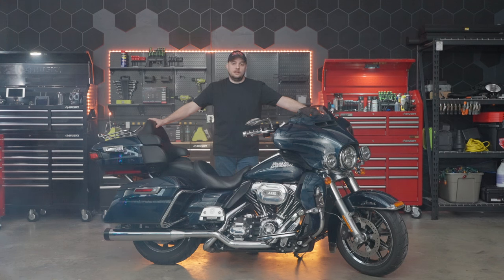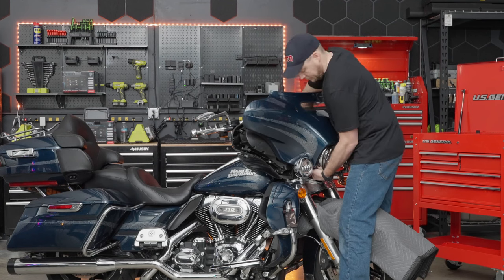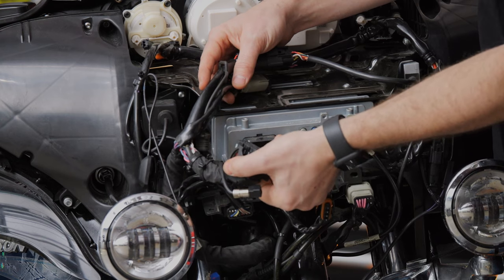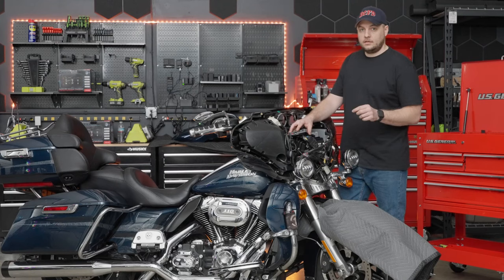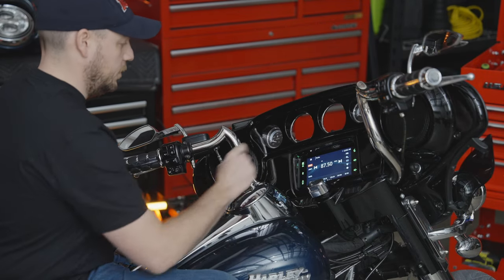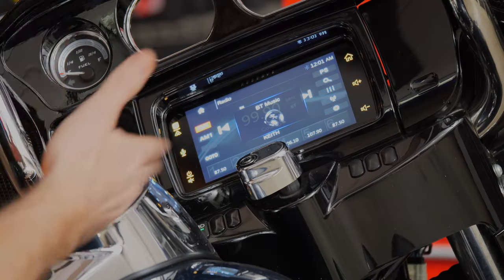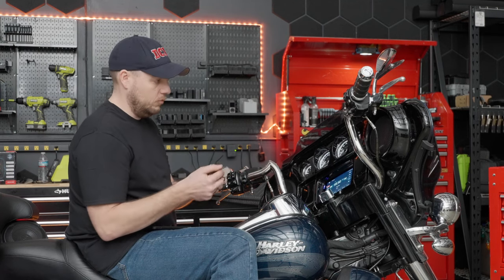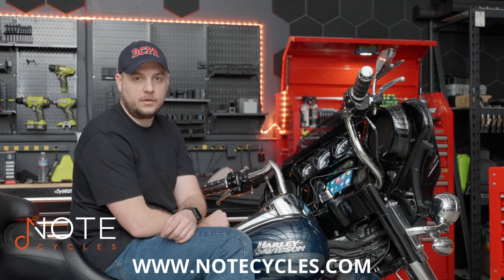Soundstream (HDHU.14si) Installation | 2014+ Harley-Davidson Street Glide/Electra Glide/Ultra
In this installation and review video we showcase the new Soundstream Reserve HDHU.14si head unit for your 2014+ Harley-Davidson Street Glide, Electra Glide, Electra Glide Standard, Ultra Classic or Ultra Limited.

Note Cycles is an authorized Soundstream online retailer.

Installation takes about an hour and you can complete the task yourself by using these basic hand tools: Small flat head screwdriver, a Phillips-head screwdriver, a T25 torques screwdriver, a T27 torques screwdriver, a pop-clip removal tool, a 5/32 Allen socket, 3/16 Allen socket and a Ratchet wrench.

Harley riders with Boom! 1 or Boom! 2 audio systems, follow these installation steps to ensure your new Soundstream HDHU.14si works flawlessly (all other riders will not have to complete these steps):

How to locate your BIN code in your factory GT radio:

(1) Power on your bike to accessory power
(2) When the "Warning" screen appears on your head unit you're going to cover the mute and power button (lower right hand corner of the screen) with your thumb until the service menu appears - it'll take 5 seconds or so.
(3) When the service menu appears, you're going to select: Audio -- EQ -- then select the "i" icon for information.
(4) At this point you'll see something on the screen such as: Current EQ version: 17_OFF.bin Load new EQ?

For this example, you'd load your BIN number as 017 into the Soundstream radio following the instructions below the GTS radio instructions.

Before proceeding to the next step below, make sure to hit "No" on the screen.

How to locate your BIN code in your factory GTS radio:

(1) hold your finger on the power/mute button while turning on ignition
(2) hold the power/mute button until the head unit powers up into the service menu - it'll take about 10 seconds.
(3) When the service menu appears, release your finger
(4) Press Audio
(5) Press EQ
(6) Press the "i" button on the right hand side of the screen
(7) Then, your current BIN number will be displayed. It will say something like: Current EQ version: 178_OFF.bin. Load new EQ?

For this example, you'd load your BIN number as 178 into the Soundstream radio following the instructions below.

Now, when you have your new Soundstream HDHU.14si plugged into the bike and powered up, do the following:

(1) Go to the main screen
(2) Select "Motorcycle Info"
(3) Press the three horizontal dots in the upper right-hand corner of the screen
(4) Press "Vehicle Settings"
(5) Select "Amp Settings"
(6) Select "Audio System"
(7) This is the step you'll enter your BIN number found above. Tap each number the number of times for each number. So, if you wanted the code 178, you'd tap the first box 1 time, the second box 7 times and the third box 8 times. Then, hit okay.
(8) Then it will ask you to confirm your selection and then select yes.